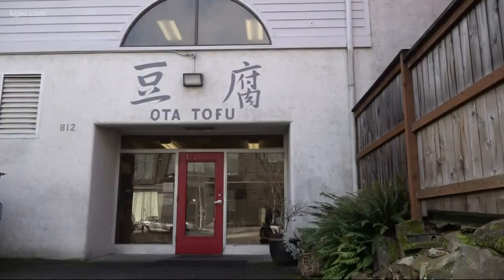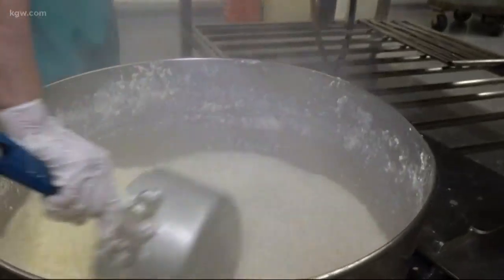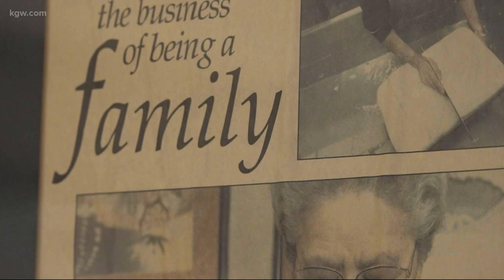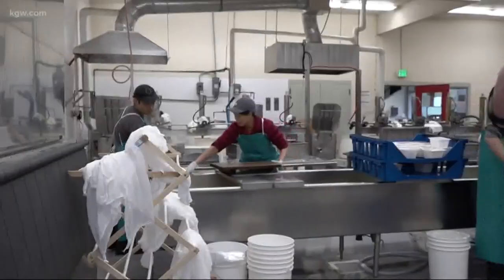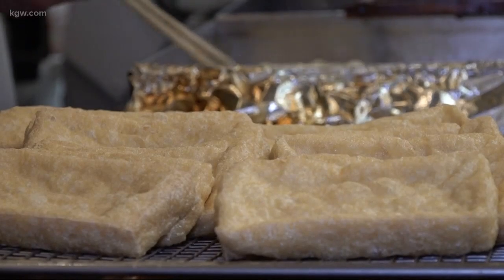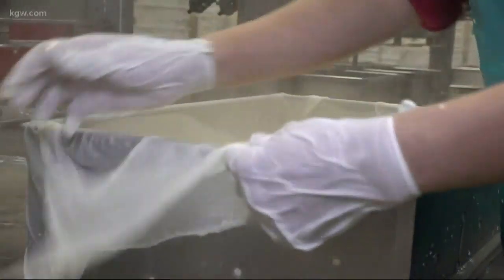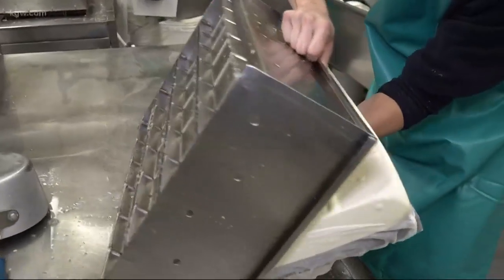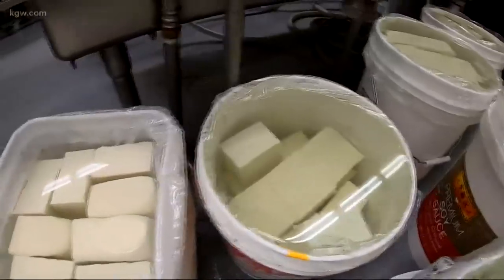Ota Tofu: New owner, same tradition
It may be under new ownership, but Ota Tofu still has the same tradition. Brittany Falkers has the story.
A taste of tradition: Inside the oldest tofu house in the nation
Ota Tofu has been producing handmade tofu in Southeast Portland for more than a century. Ownership has changed.
Either you are obsessed with it, or you can’t stand it. But if you’ve eaten fresh tofu at a restaurant here in Portland, it likely came from Ota Tofu. In their shop off the corner of Southeast Stark and Sandy Boulevard there is more than 100 years of tradition at work.

Ota Tofu is the oldest tofu house in the country. The Ota family opened the Southeast Portland shop in 1911. While others tofu makers have gone automated, Ota remains deeply rooted in Japanese tradition and handmade techniques.